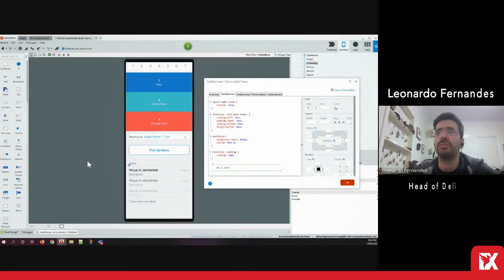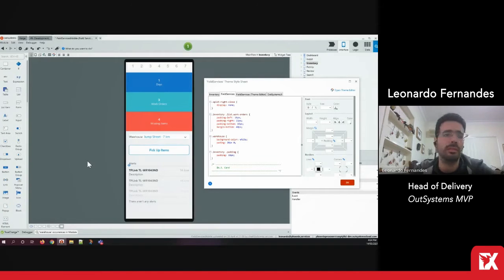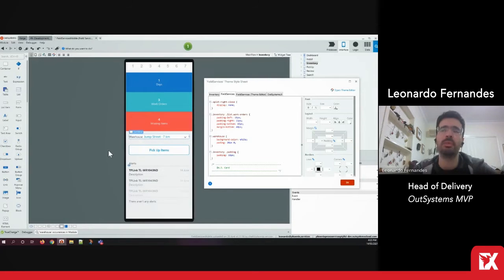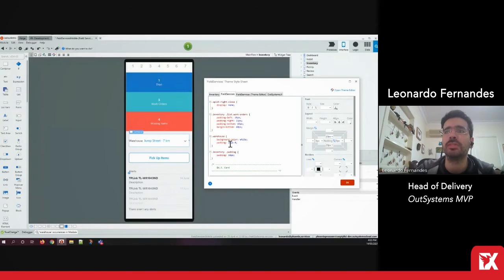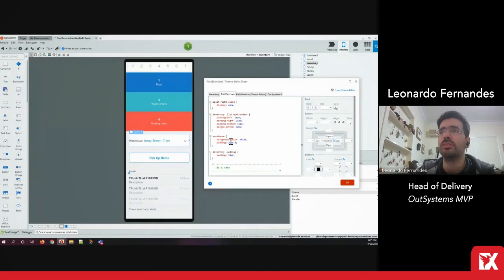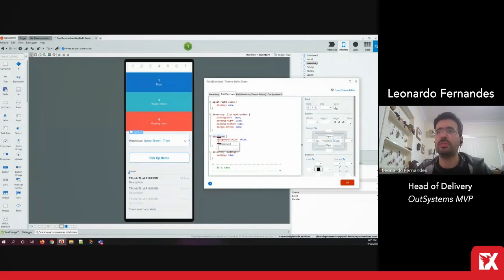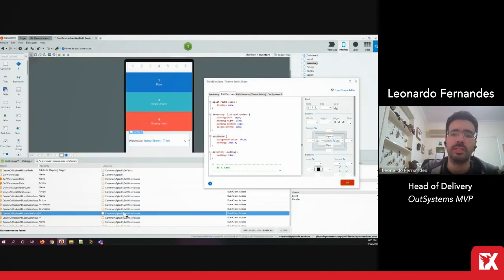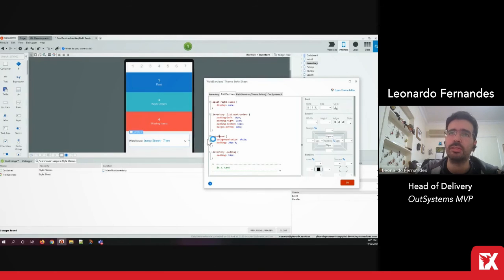Dev Tips: Find usages of CSS Class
Changing a CSS class setting can have broad-reaching implications. Making a change can affect multiple places in your application, so it’s important to know what elements a change will affect.

Leonardo Fernandes, our Head of Technical Delivery and OutSystems MVP, has an easy way to figure this out. Watch this 1-minute video.